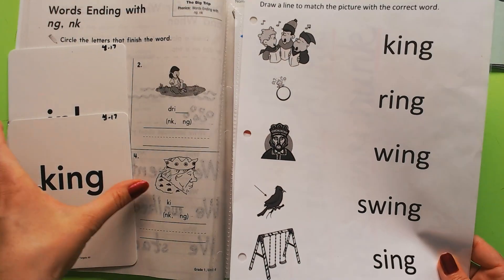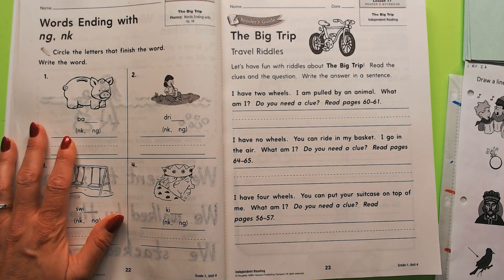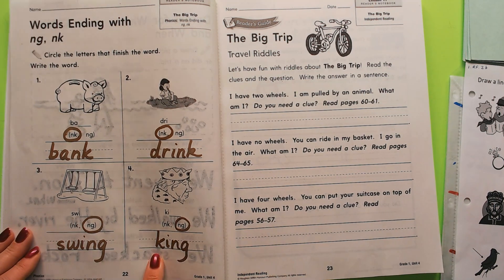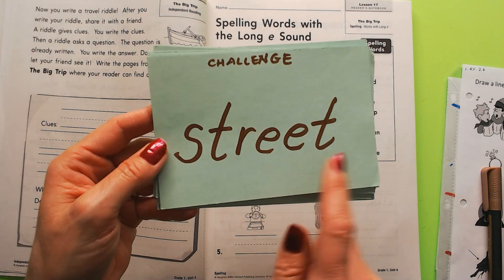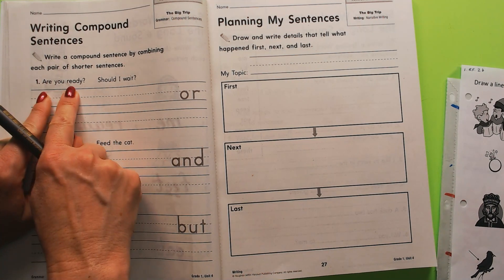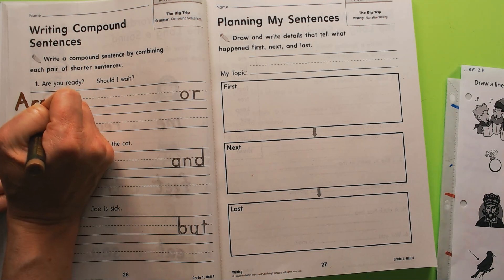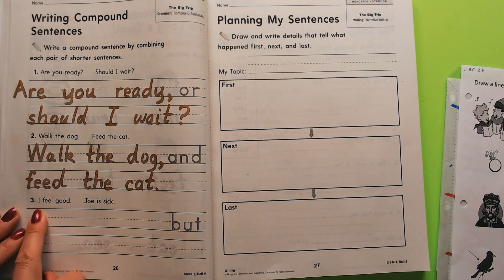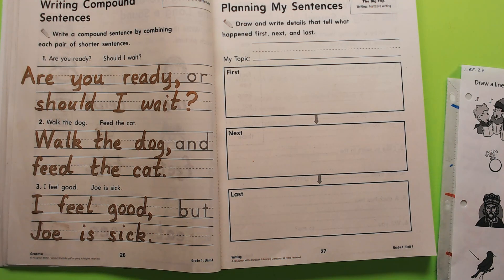Journeys Grade 1 Lesson 17 Readers Notebook 22, 25, 26 12